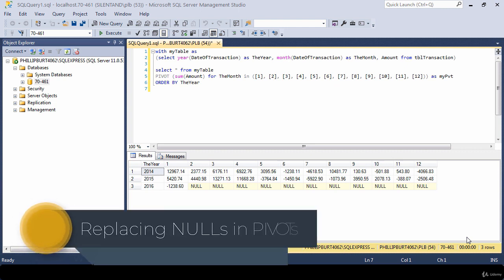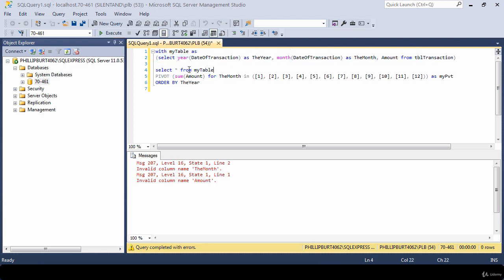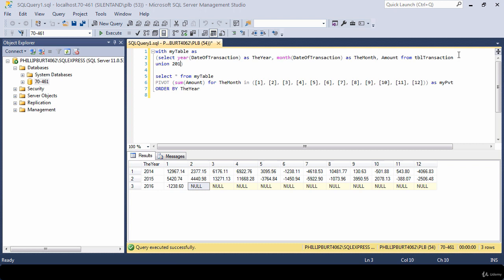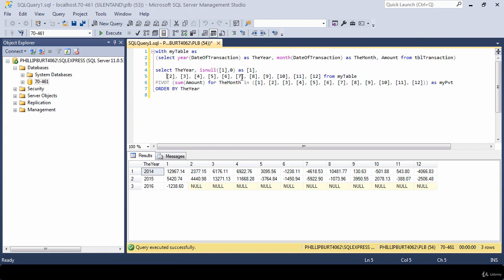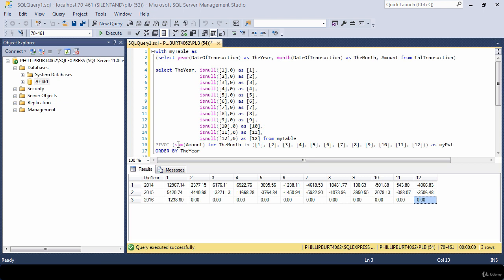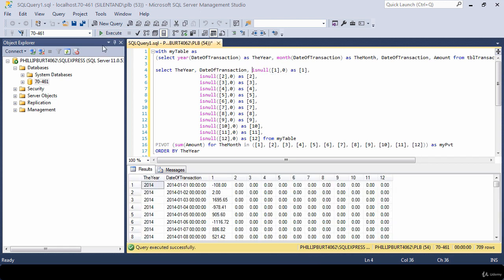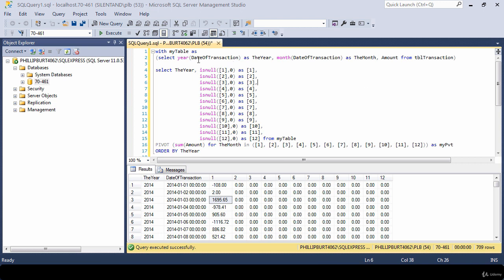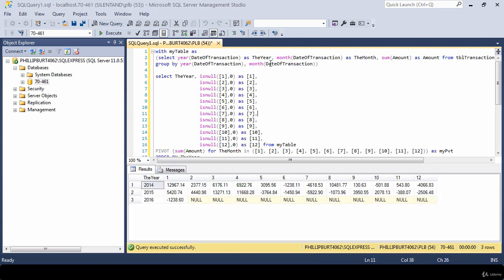Replacing NULLs in PIVOTs